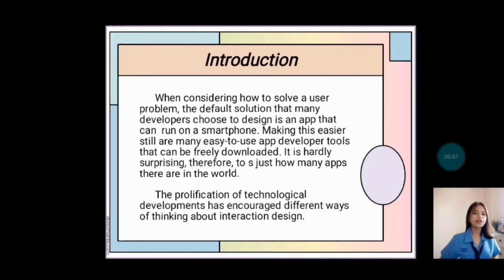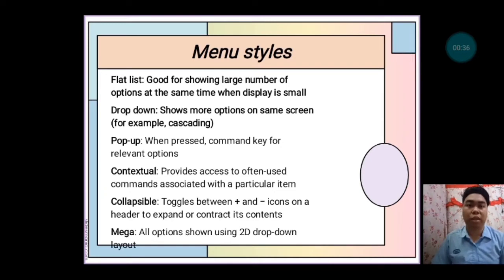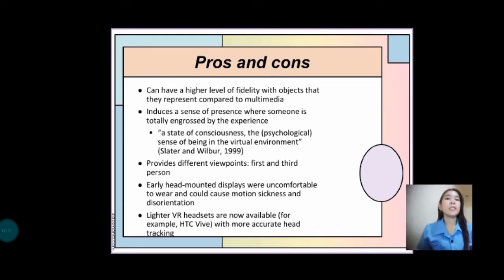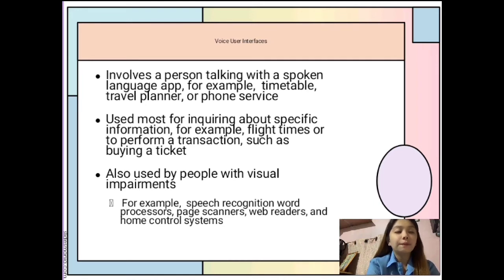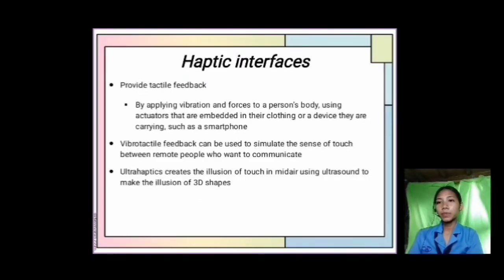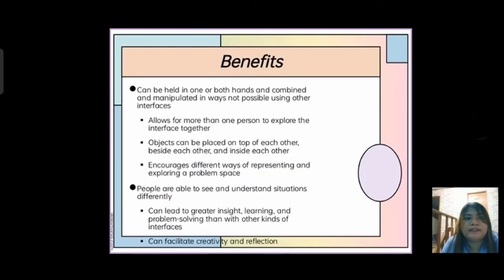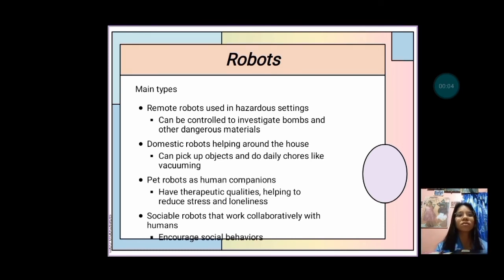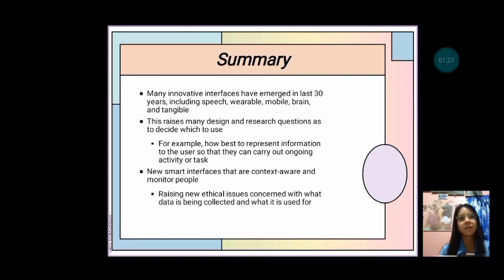Chapter 7 Interfaces